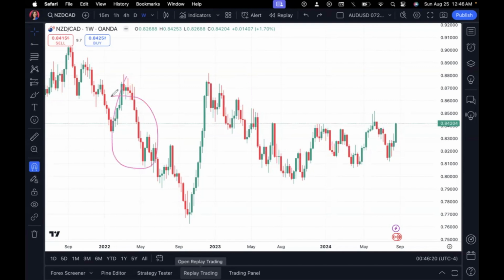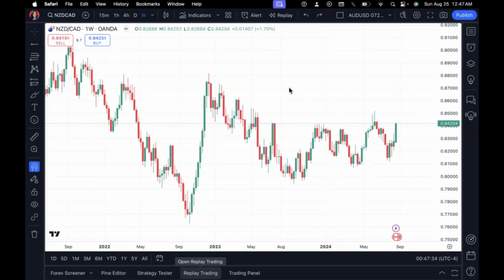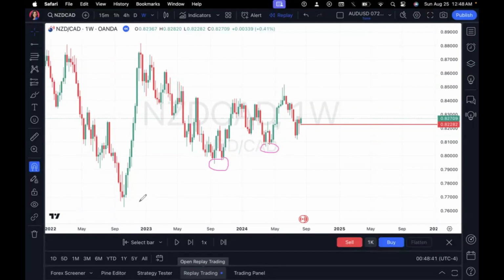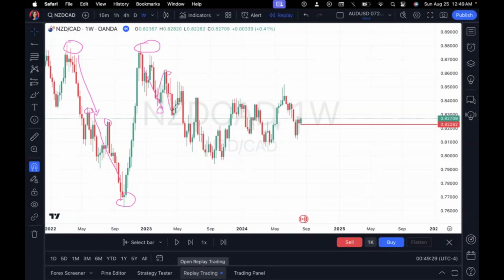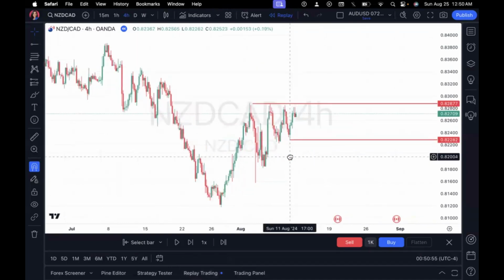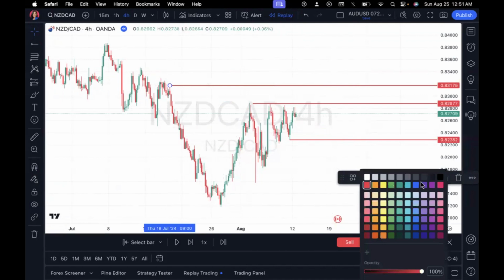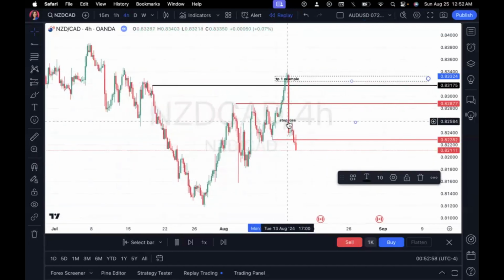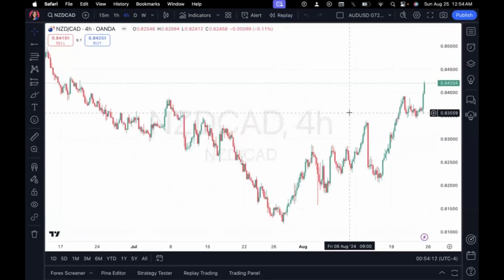How to Identify Continuations and Reversals | 10 Minute Tutorial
In today’s lesson, I’ll break the difference between retests and reversals.